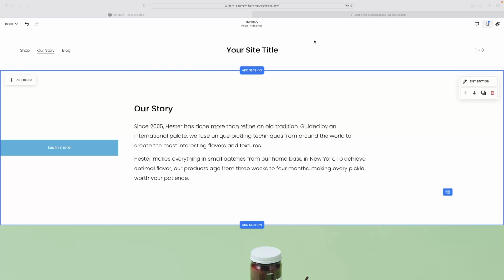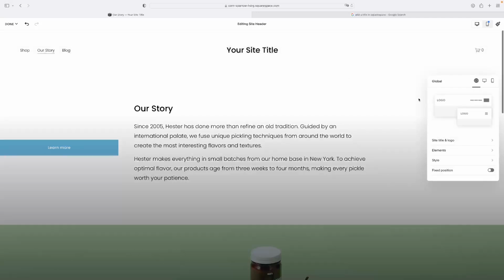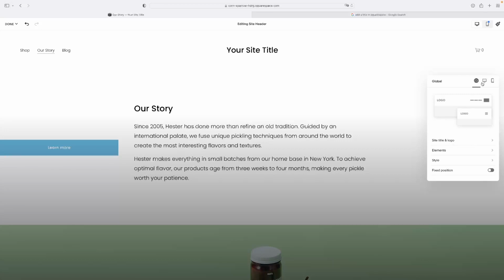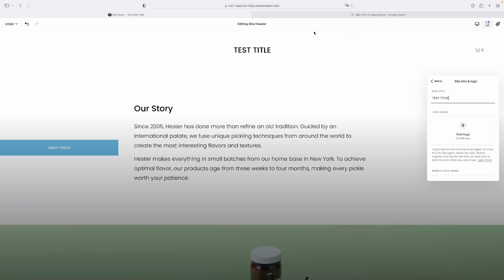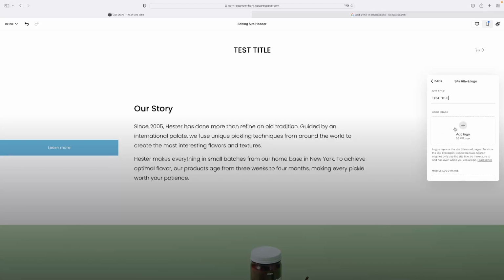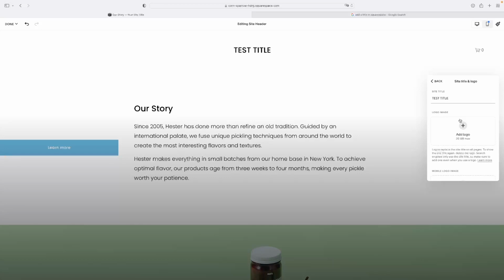How To Add A Title To Your Website In Squarespace (Tutorial)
How To Add A Title To Your Website In Squarespace

In this video, we'll show you how to add a title to your website in squarespace. This is a simple step that will help you better customize and design your website.

If you're looking to add a title to your website in squarespace, then this video is for you! We'll show you how to add a title using the squarespace template editor, and explain the different options available to you. After watching this video, you'll be able to add a title to your website in just a few simple steps!